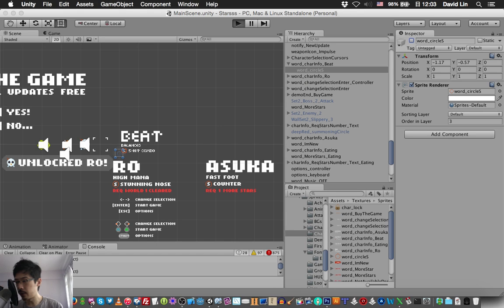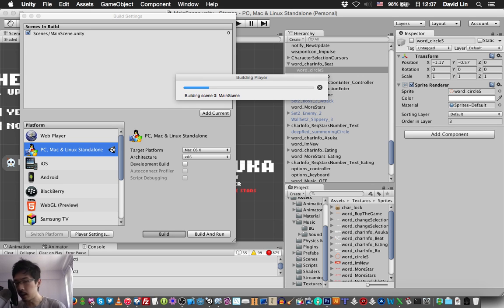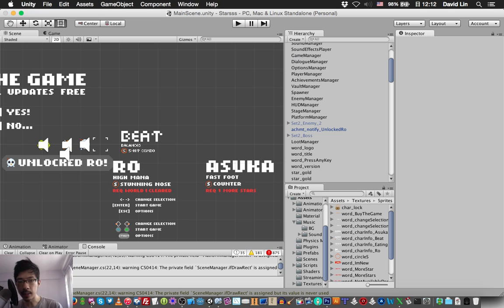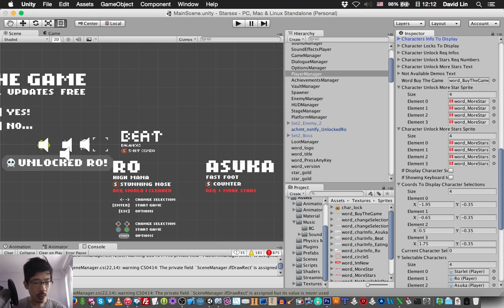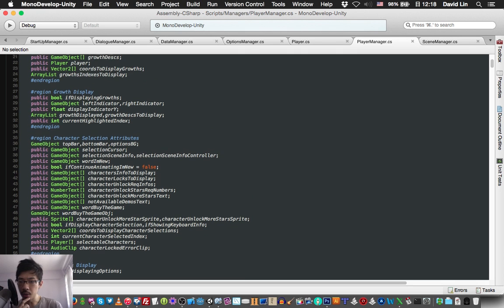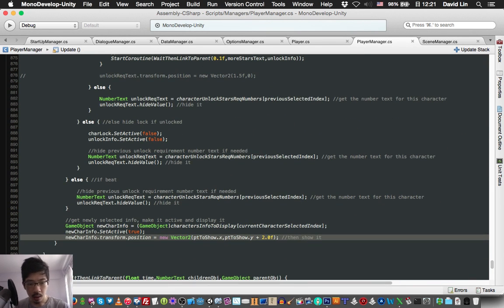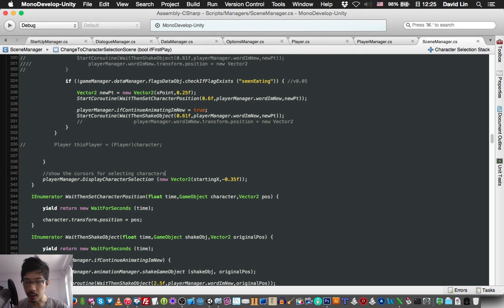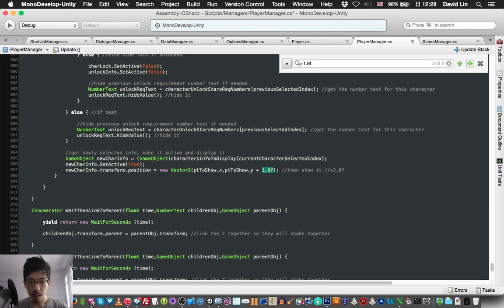Stellar Stars - Creating A Consistent Font! Part 4/5